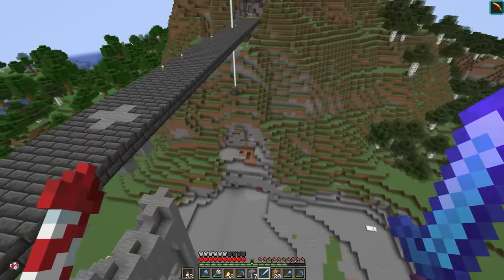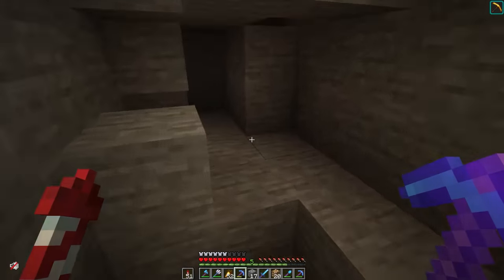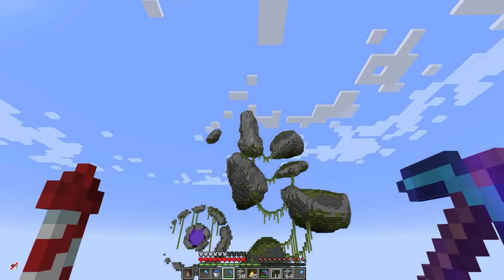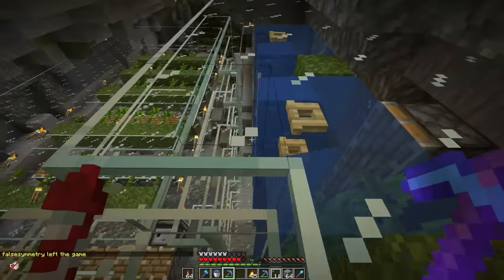Hermitcraft 9: Episode 14 - THE BROKEN BRIDGE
Hermitcraft 9: Episode 14 - Grian has been dared... also doing some minecraft hermitcraft stuff!